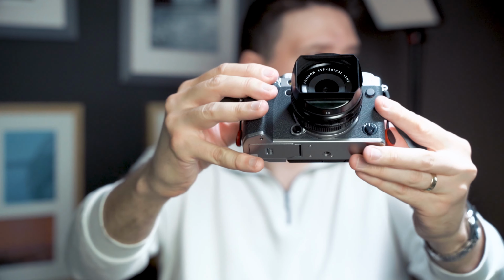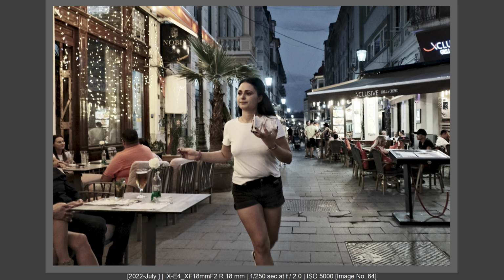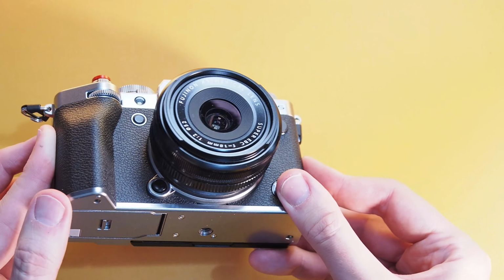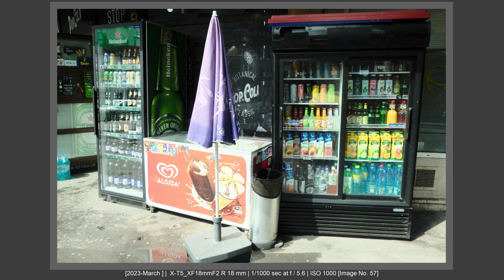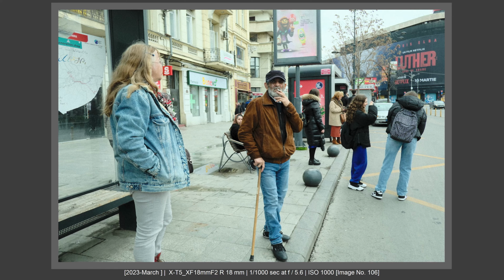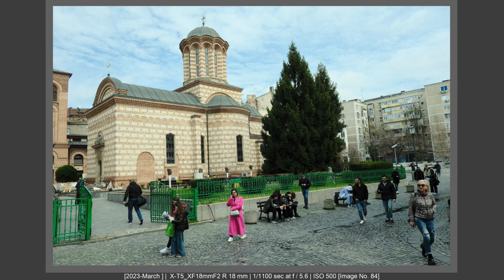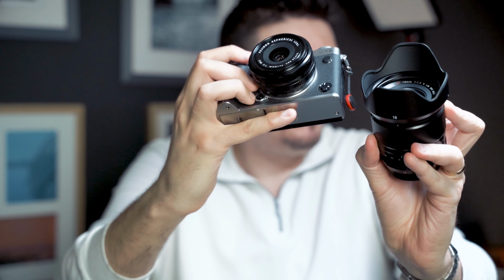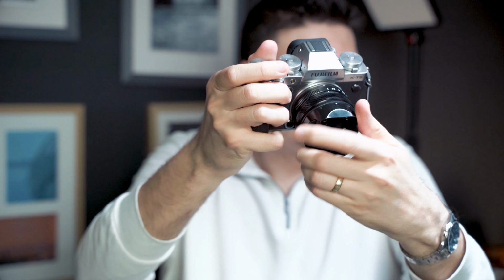Witness the Astonishing Results of the Fuji 18mm F2 on the FUJIFILM X-T5!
4 Reasons To Buy 18mm F2 Fuji For Fujifilm X-T5 Coming From An X-E4 Heavy User. Also you see in this video my PrimaVeraNeg recipe.

1. The lens is light, making the combo very light and easy to maneuver
2. AF is very fast and accurate in AF-S / also works ok in AF-C but didn't use it to much in AF-C
3. Image Quality is great - you get film like pictures with a good recipe
 Compared to 18mm f1.4 you loose a little resolution and sharpness, but for street photogrpahy and quick snaps is more than sufficient
4. Compared To X-E4 the experience is better

🔥Better get this lens brand new

Consider joining my channel and become a supporter. You'll get private POVs, early access, and all the perks that I will add. Or just join to support my journey! Thank you!

CAMERA GEAR THAT I RECOMMEND From Fujifilm:
► Fujifilm X-PRO3
► Fujifilm X100V
► Fujifilm X-E4
► Fujifilm X-T4

 Fujifilm Lenses That I Love At A Good Price:
► Viltrox 56mm f1.4
► Viltrox 23mm f1.4
► Viltrox 33mm f1.4